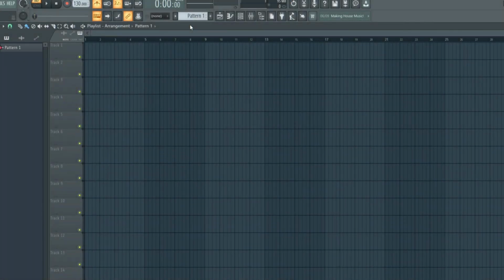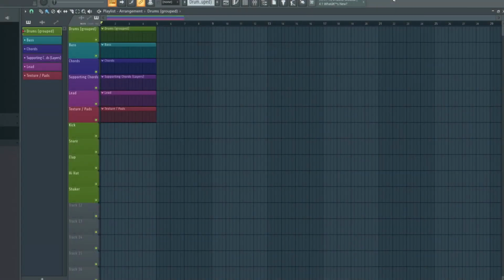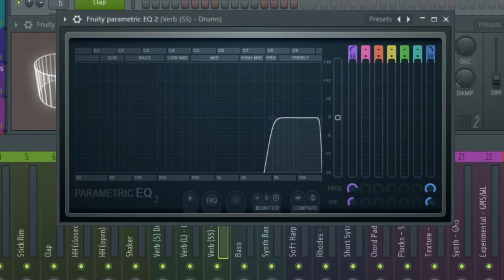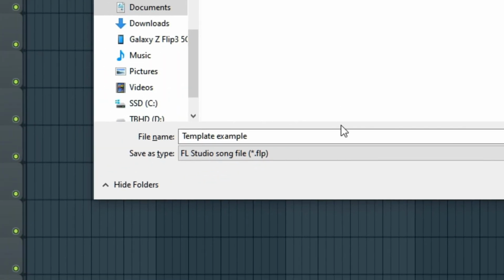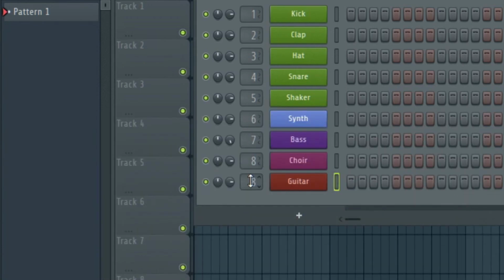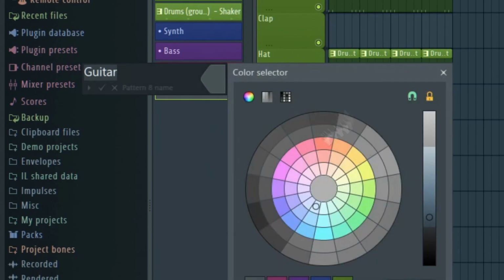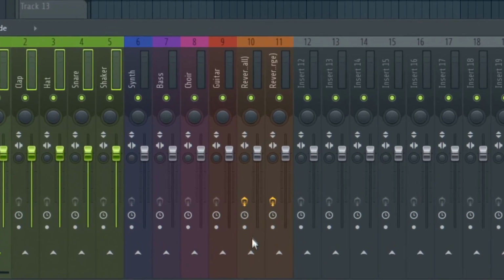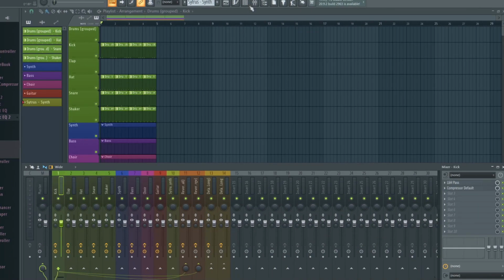Work faster in FL Studio - Presets/Templates: Tutorial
The aim of this video is to show you guys how to set up your own starting templates and presets.

When we are inspired, we want to jump straight into it - wasting no time or energy messing around with technical stuff. That's why having your DAW set up and ready to go is so important!

This video is aimed at beginners all the way to intermediate users - but I hope everyone can take something away from this video!

If you would like to use my template as a starting point you can download it
Just go ahead and save this file into your FL Studio - Projects - Templates and restart FL and it should be right there!

Contents:

00:00 Intro
00:38 Basic template example
01:28 My template example
03:30 Tutorial: set up your own template
03:38 Saving your template
04:12 Adding instruments
04:48 Renaming/colouring
05:15 Organizing the playlist
05:45 Grouping your drums
06:15 The mixer organization
06:35 External effects/reverbs/etc
07:15 Adding effects to channels
07:40 Saving effects presets
08:15 Save your template!
08:27 Thanks for watching!